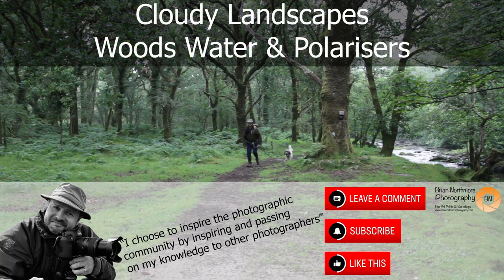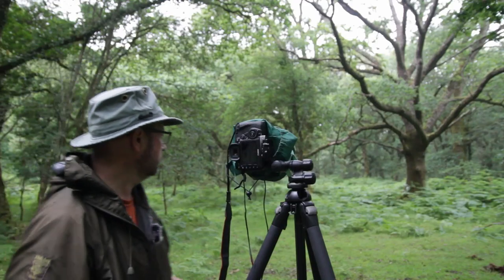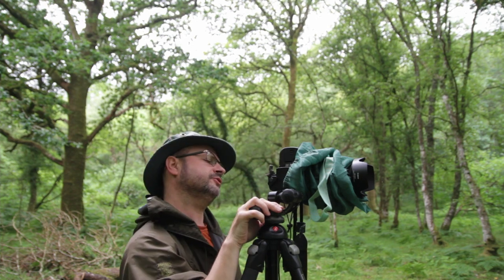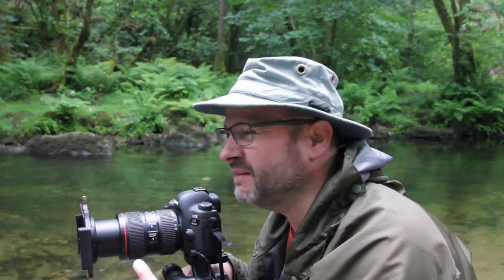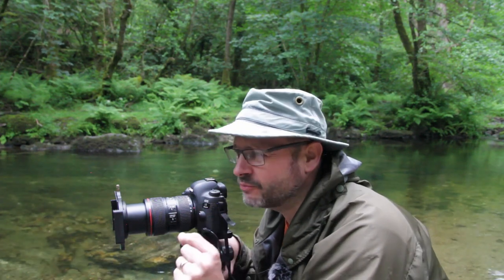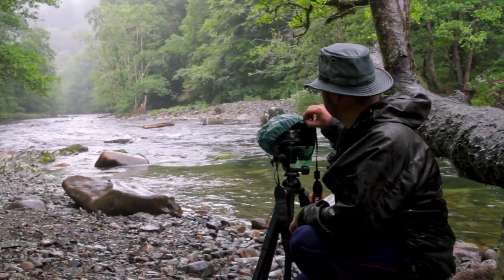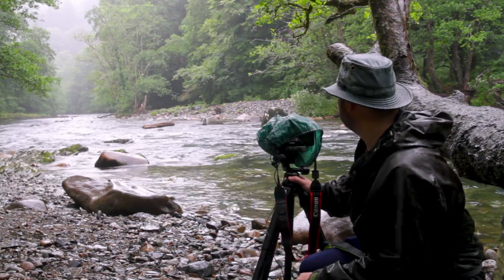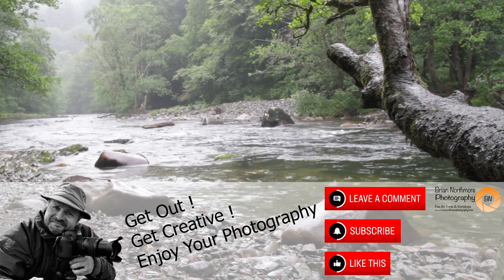Cloudy Day Photography Using A POLARISER on water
There is no such thing as bad light - but maybe you can pick the wrong subject. I’m not suggesting you take up studio photography on rainy days. No! The opposite get out and shoot Landscapes. When the clouds crawl in and the rain starts to fall go down to the woods, and if you find some water get your Polariser out.

Come with me to my local woodland on this week's Landscape shoot and see how I get on in the grey and wet conditions. I’m shooting some woodland and river scenes. An overcast sky keeps the contrast low and the lighting soft, which is ideal for woodland photography. The low contrast is also great for shooting water. I'll show you how I use a polarising filter to control highlights. As the rain falls I take my final image and take advantage of the damp air and rising mist to add depth and recession to the photograph.

Chapters:
00:00 Introduction Grey Days, waterfalls and woodland
00:38 Tree Photography, Overcast and Moody
05:40 Waterfall Photography. Using a polariser
11:07 The River in the rain
15:09 Thanks For Watching, Please Comment and Subscribe.

I’d like to hear your thoughts on my photos, have you join me on a workshop or just chat about photography I am easy to find at: